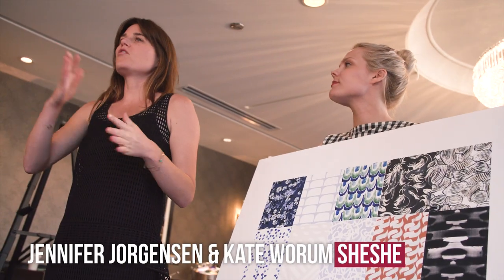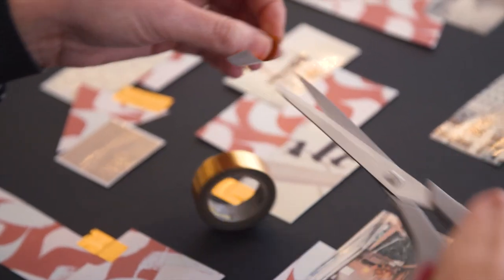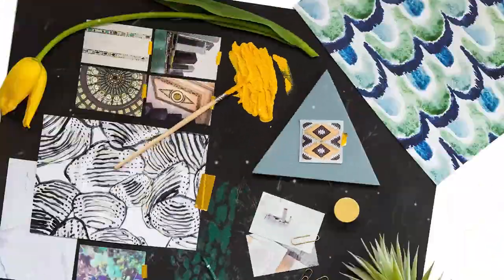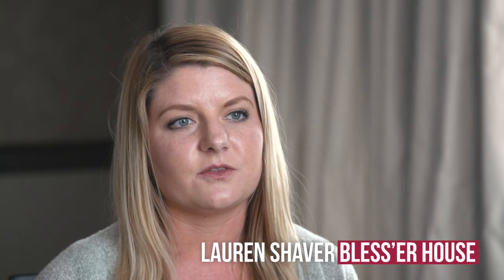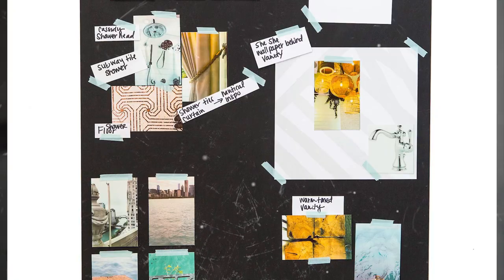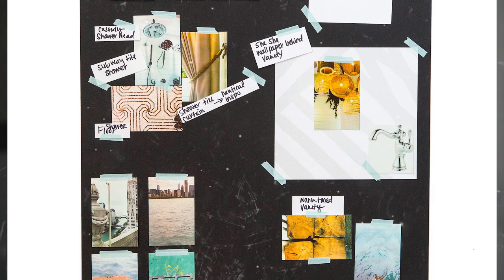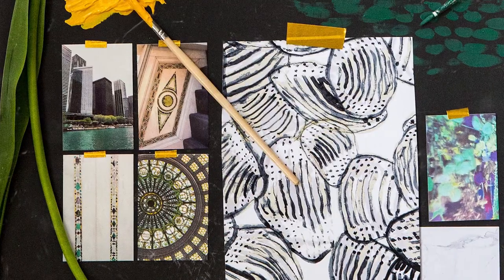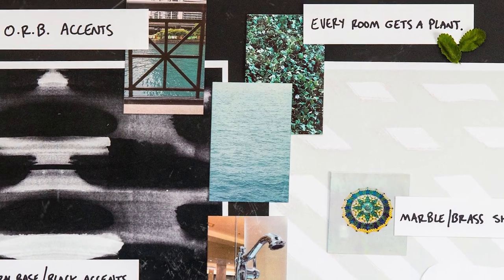Delta® Brand | Inspired Influencers Create Mood Boards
On May 9th, 2017, 10 Influencers attended A Day of Inspired Design in Chicago, hosted by Delta Faucet and featuring Sherry & John Petersik of Young House Love. Based on their inspiration, Influencers were asked to created mood boards featuring Delta & custom patterns by She She. Two lucky Influencers won custom patterns from designers She She to include in their renovation!